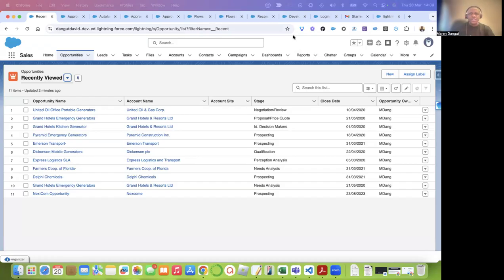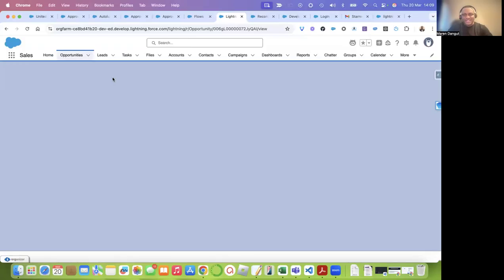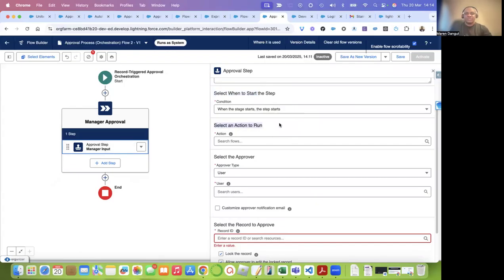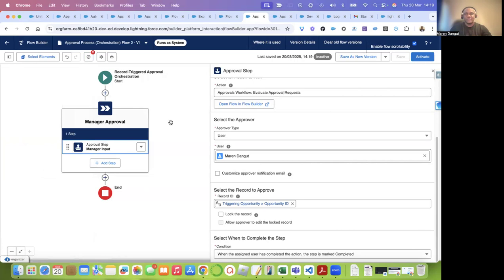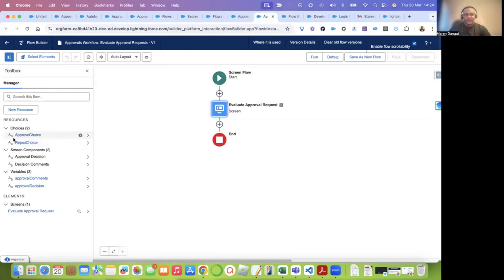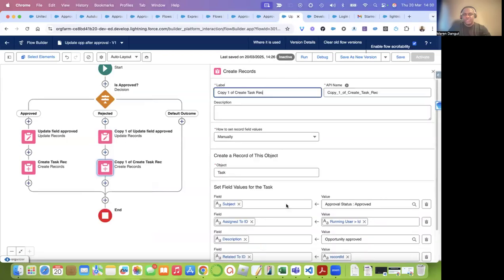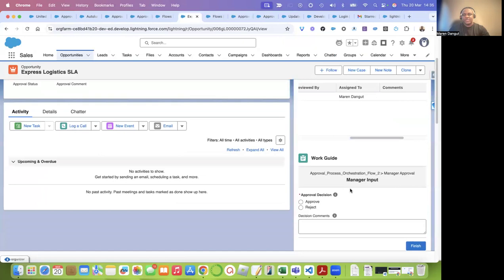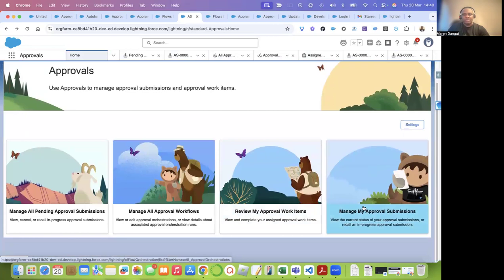Salesforce Flow Approvals Made Easy: Full Walkthrough for Spring '25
n this video, I’ll walk you through the brand-new Salesforce Flow Approvals feature introduced in the Spring '25 release. Learn how to automate approval processes like a pro, from setting up record-triggered flows to handling multi-step approvals and decision logic. Whether you're a Salesforce admin, developer, or business user, this step-by-step tutorial will help you master Flow Approvals and streamline your workflows.

📌 What You’ll Learn:

How to set up a Record-Triggered Flow for approvals.

Using the new Approval Element in Salesforce Flow.

Configuring multi-step and parallel approvals.

Automating decision logic with approve/reject outcomes.

Tracking approvals with the new Approvals Lightning App.